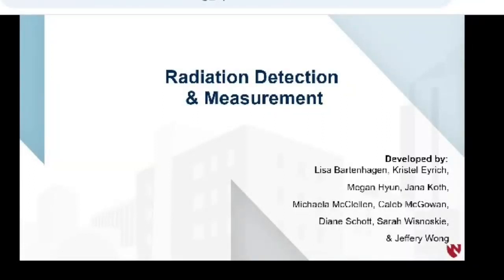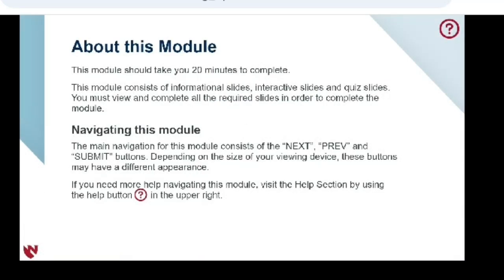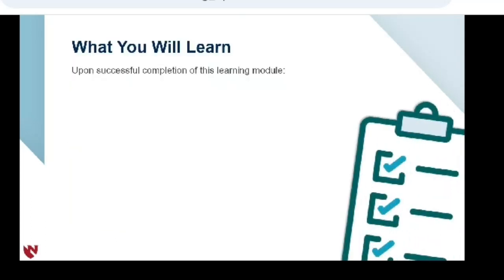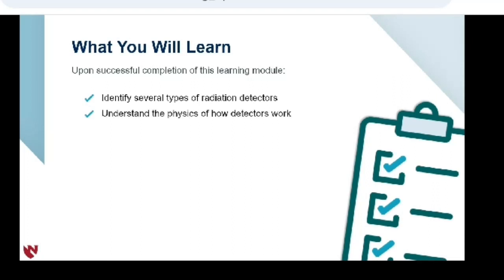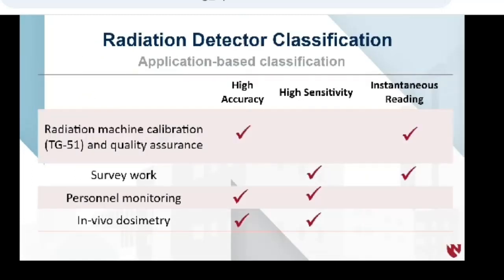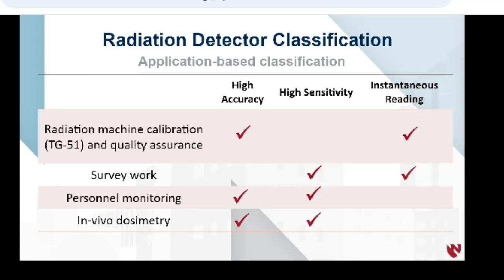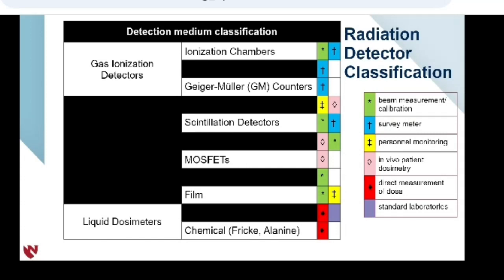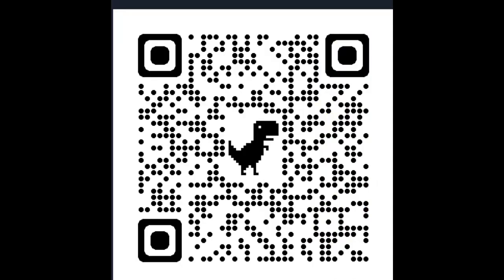Radiation detector Course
Radiation Detection & Measurement Course
Upon successful completion of this learning module, you should be able to:
• Identify several types of radiation detectors
• Understand the physics of how these detectors work
• Recognize where these detectors are used clinically, and • List the advantages and disadvantages of their use